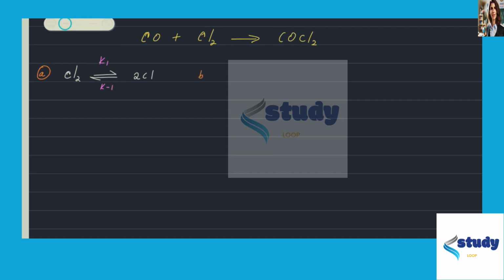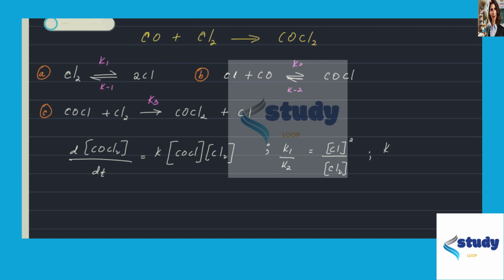Phosgene Cl2CO, a poison gas used in World War I, is formed by the reaction of Cl2 and CO The propo